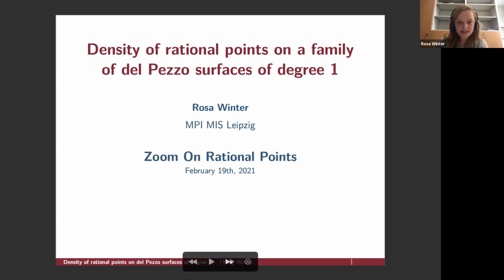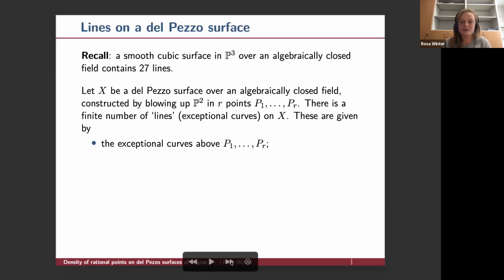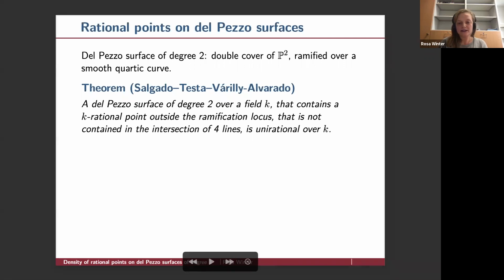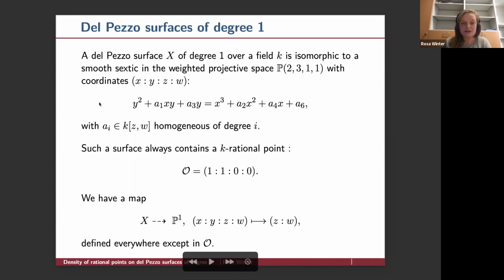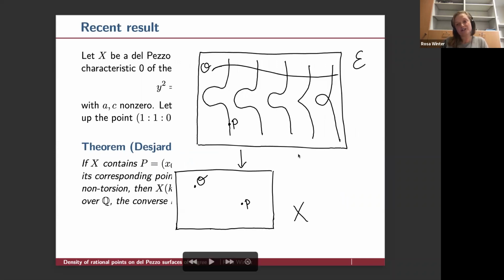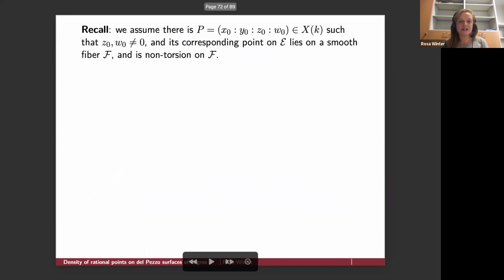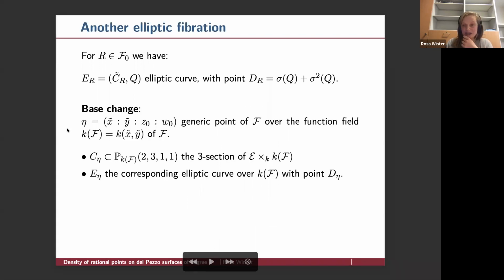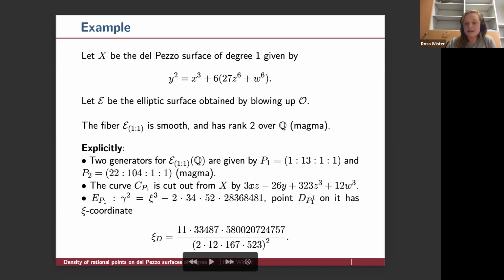Rosa Winter-Density of rational points on a family of del Pezzo surfaces of degree 1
online talk in ZORP
19 February 2021